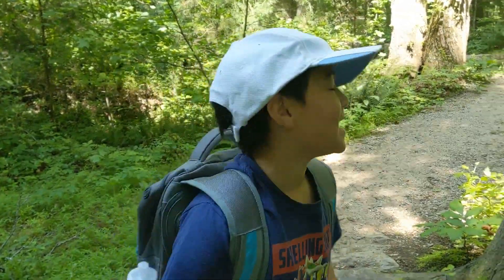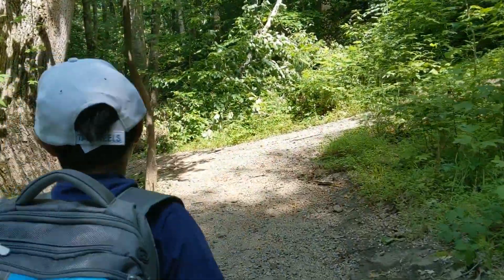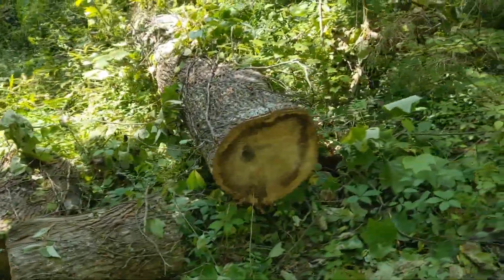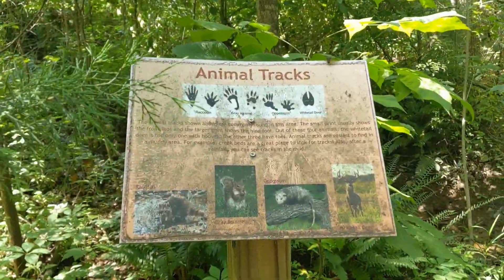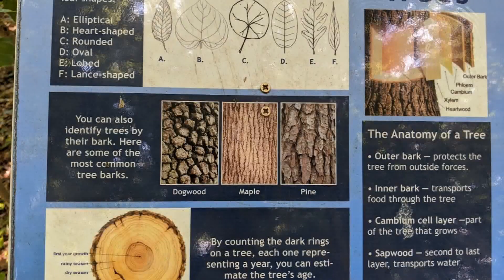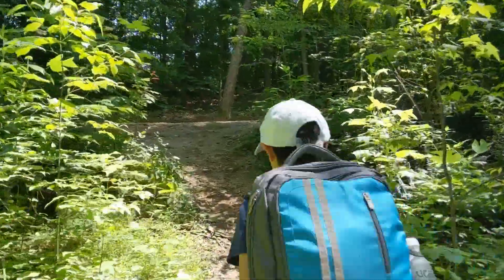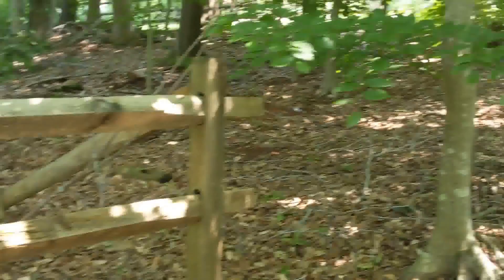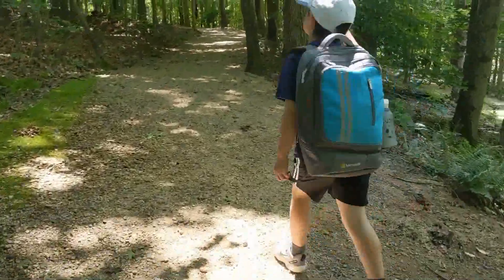Nice day out for a short hike